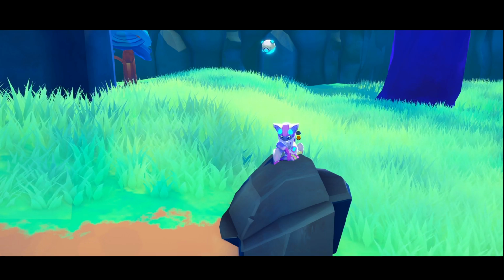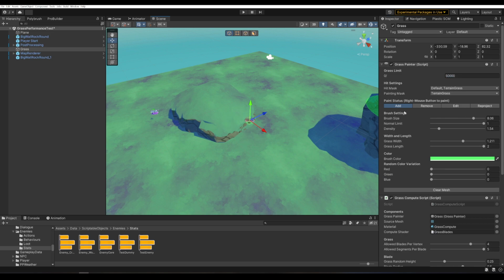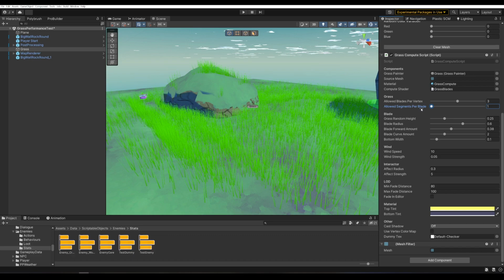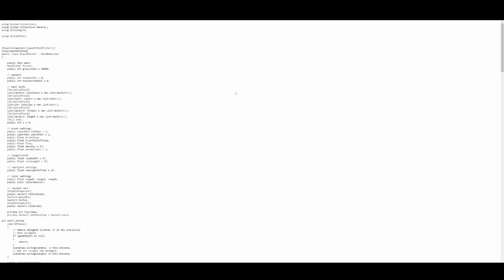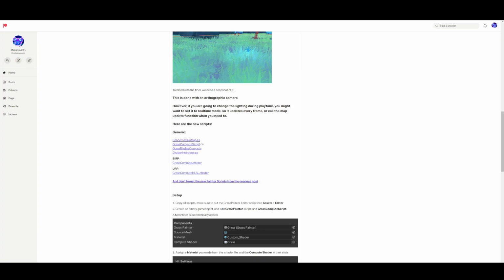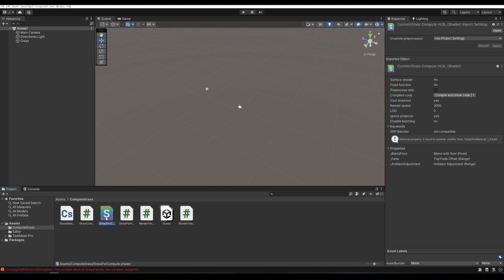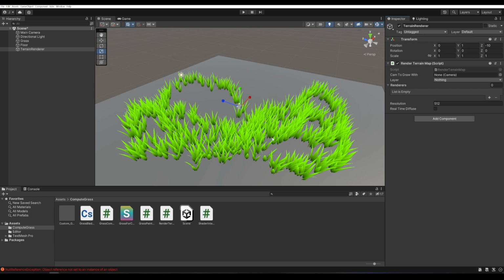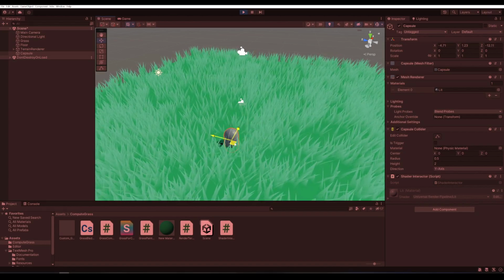Unity | I made a better Interactive Grass Shader + Tool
My Github site with all tutorials

00:00 Intro
00:34 Grass Lighting
01:24 Tool Explanation
05:30 Tool Setup Step by Step
13:48 Outro